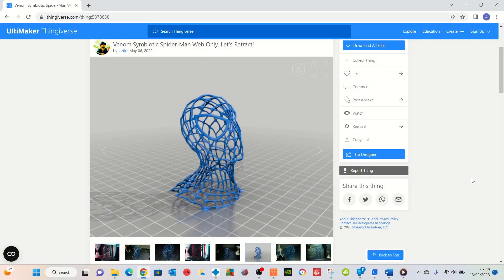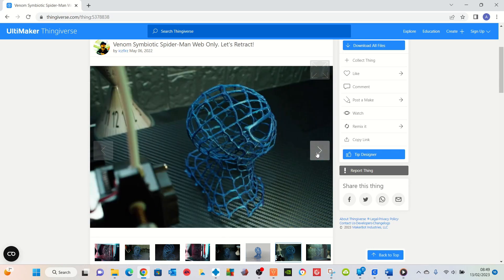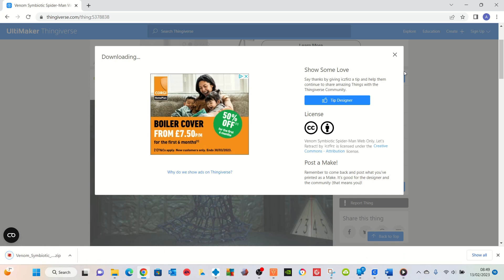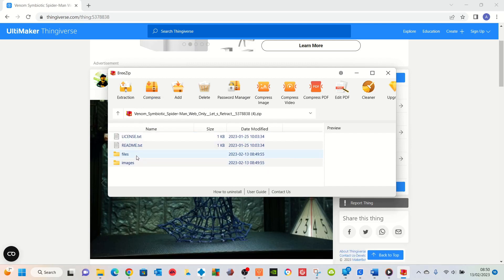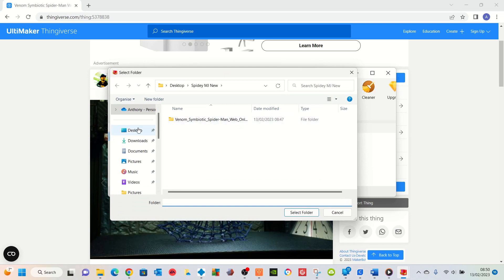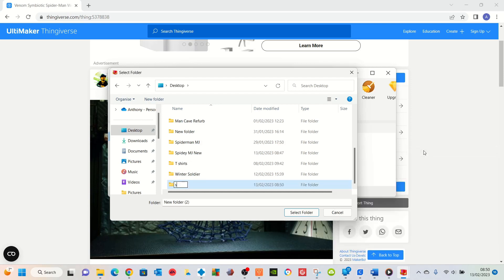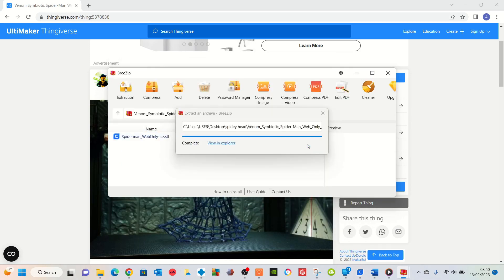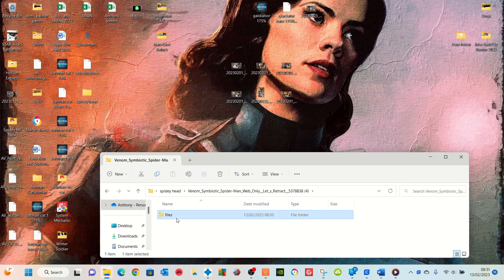A Beginners Guide To 3D Printing From STL TO 3D Print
UV Items
9V Batter Clips